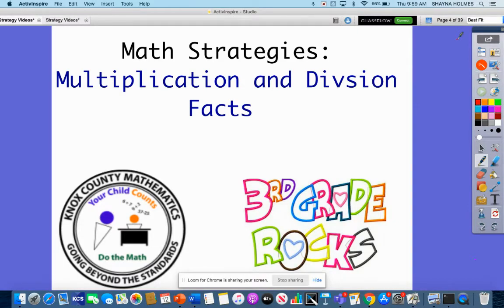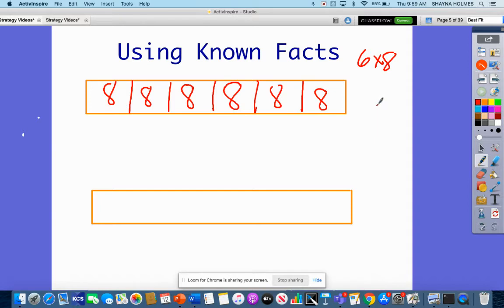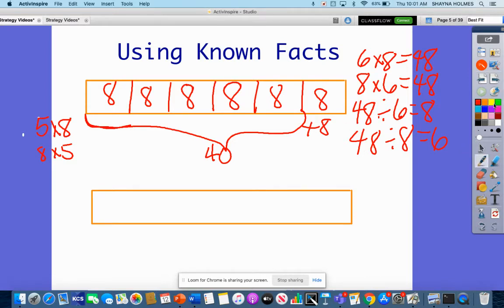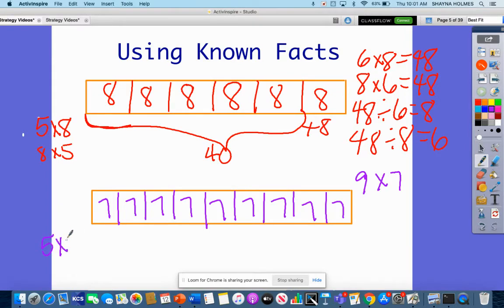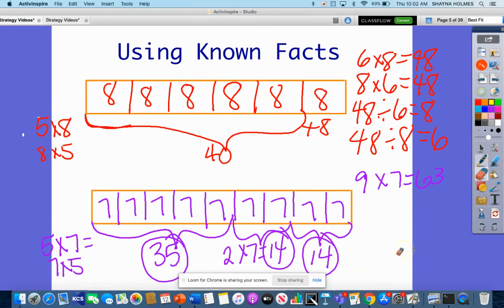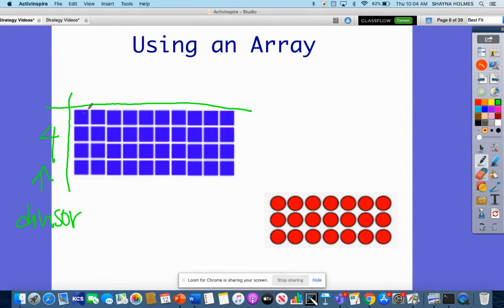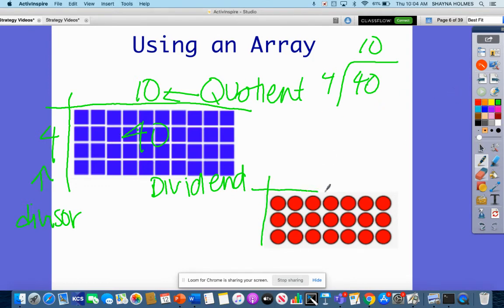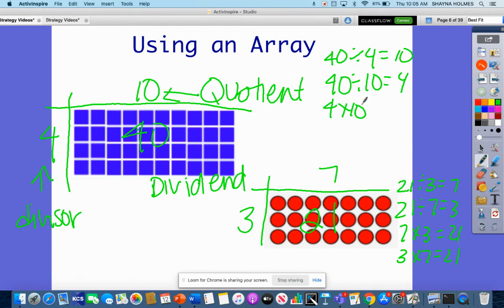3rd Grade Lesson 6 Multiplication and Division Facts Strategy Video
This video uses Ready Math materials to support students in using bar models and arrays to find fact families for multiplication and division.